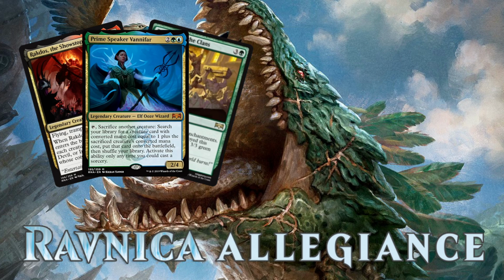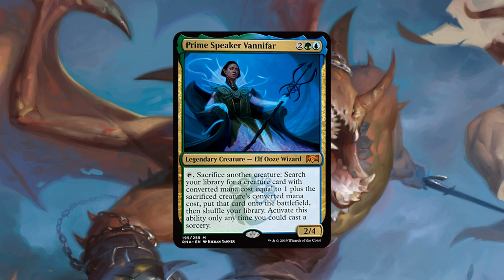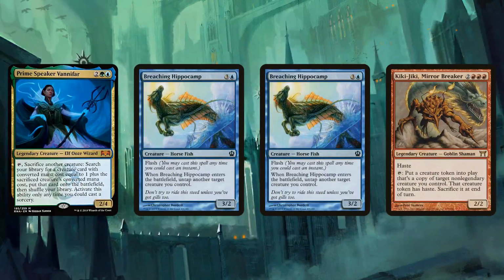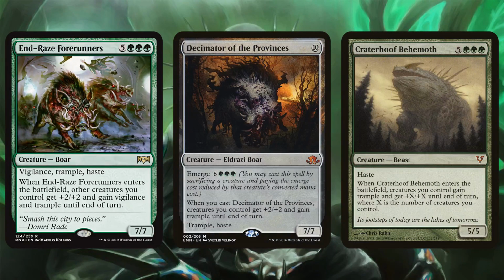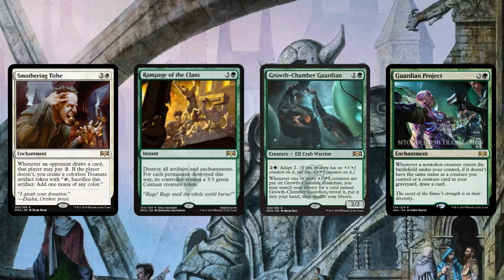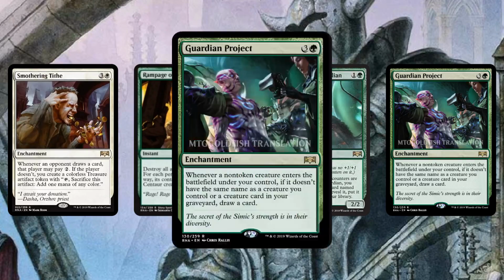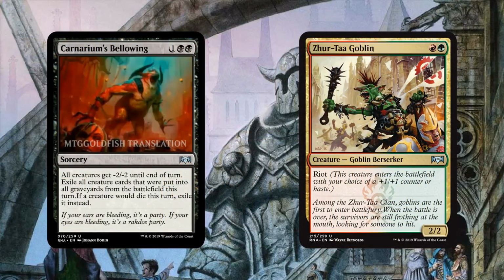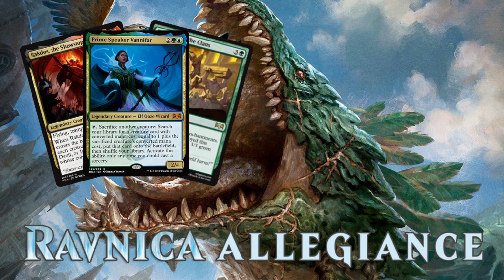Daily Ravnica Allegiance Spoilers — January 4, 2019 | Vannifer and Rakdos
We've got a couple of sweet mythic to discuss today including a huge Demon and a new Birthing Pod. Let's break it down!